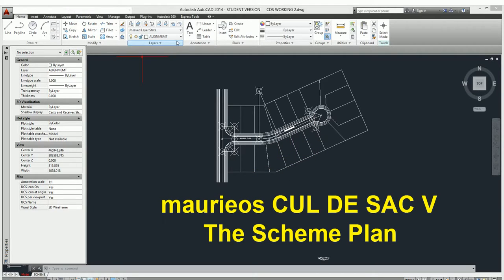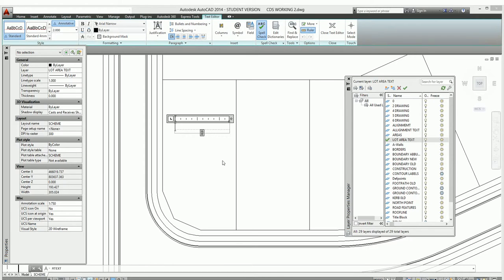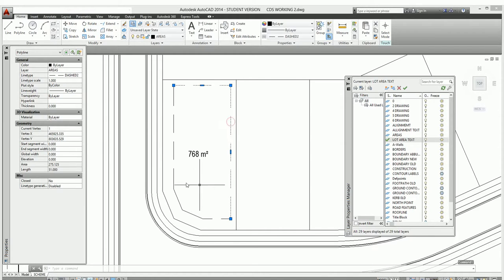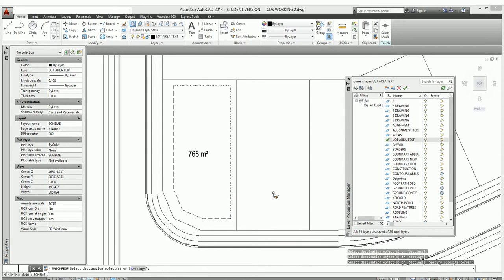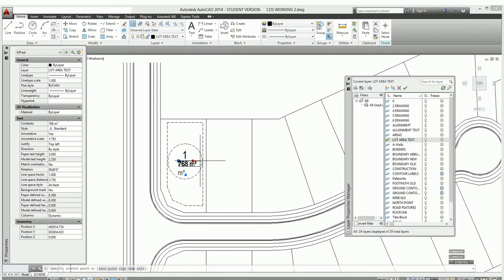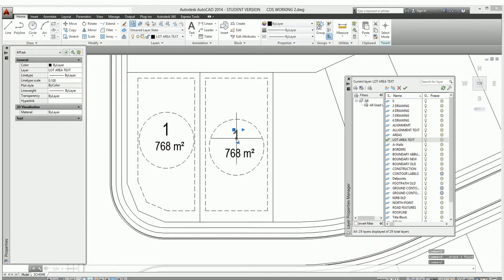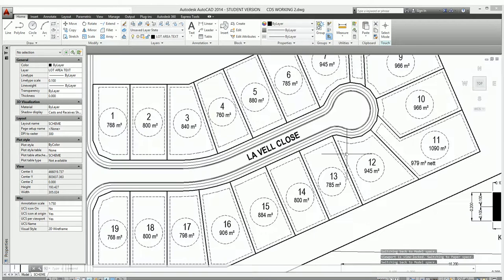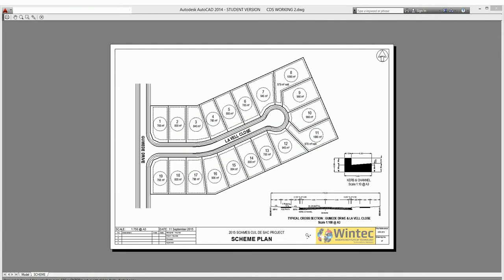maurieos CUL DE SAC V The Scheme Plan